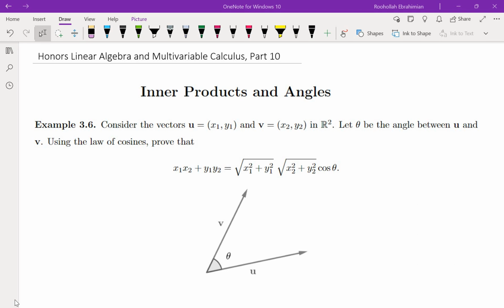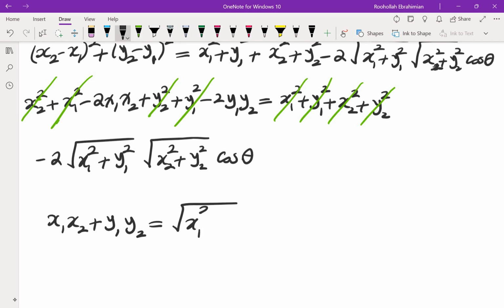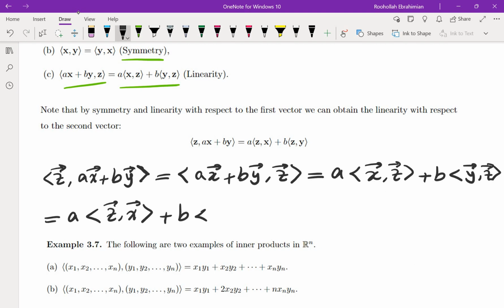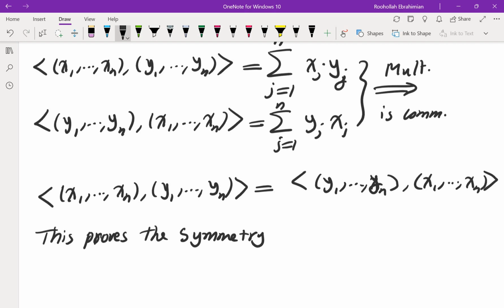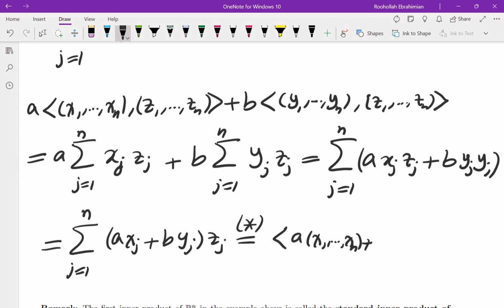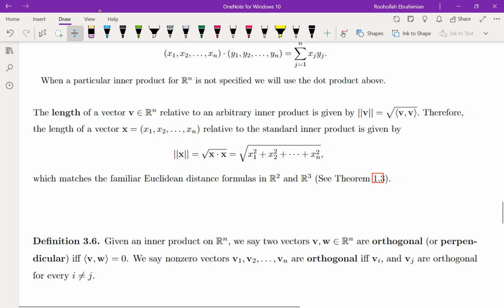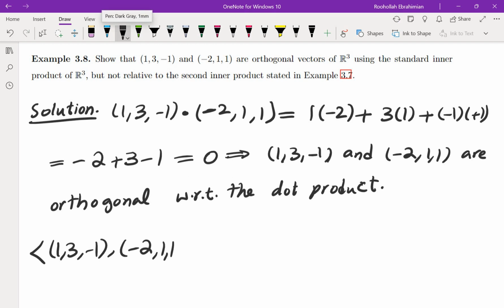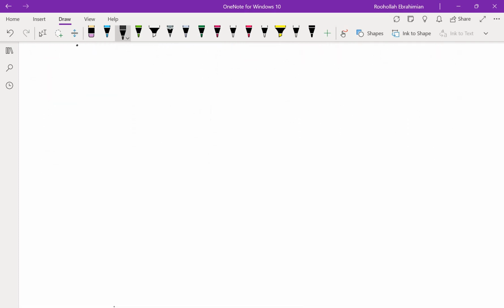Inner Products and Angles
This is the tenth of a series of videos for the Honors Linear Algebra and Multivariable Calculus course that I teach at the University of Maryland. The course involves some proofs along with the discussion of linear algebra and multivariable calculus.

In this video we discuss inner products and angles in n-dimensional real space R^n.

An Example from Euclidean Geometry: 00:35

Formal Definition of an Inner Product: 4:05

Examples of Inner Products: 6:35

Definition of Orthogonal: 17:40

Examples of Orthogonal Vectors: 18:05

An Orthogonal Basis: 21:05